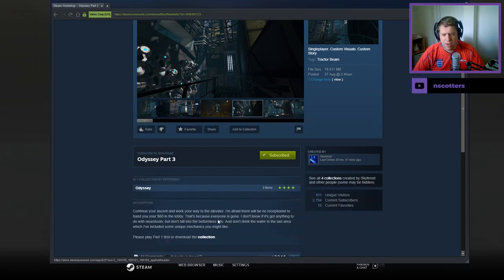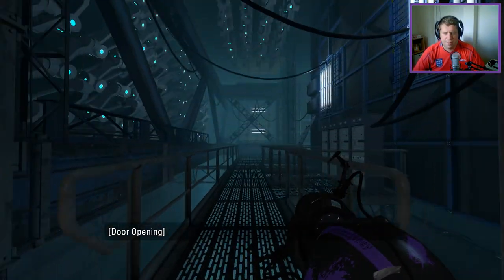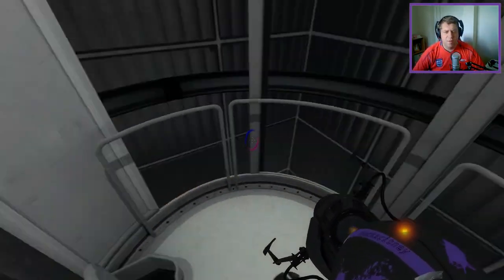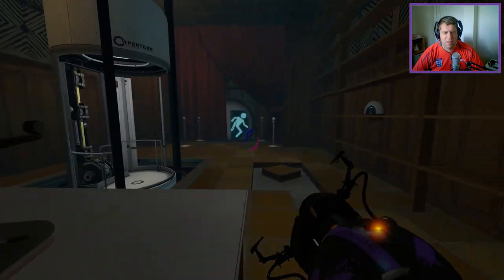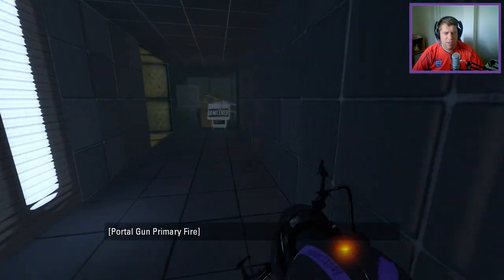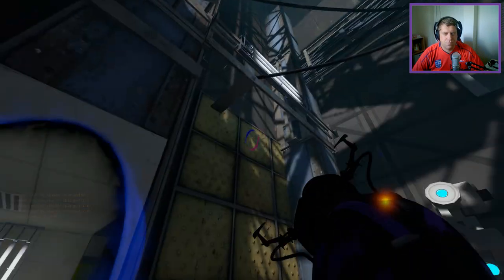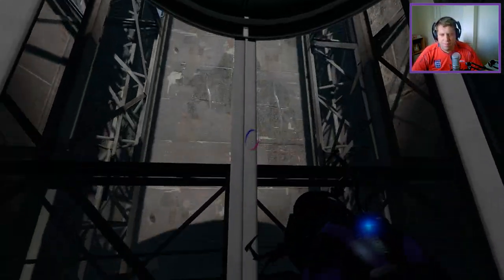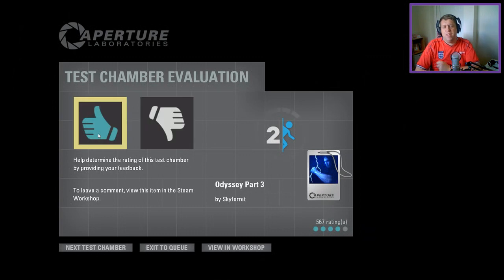[Portal 2] "Odyssey Part 3" by Skyferret